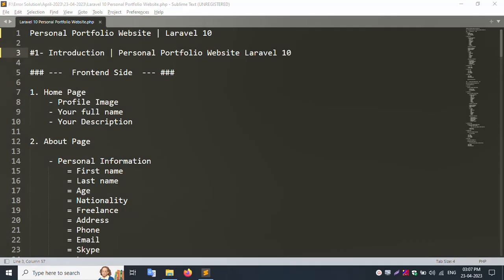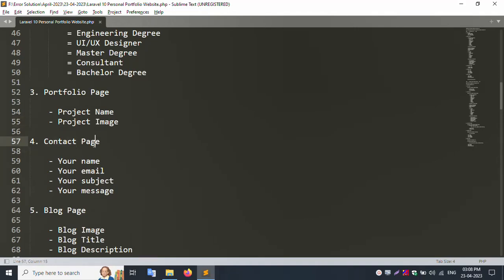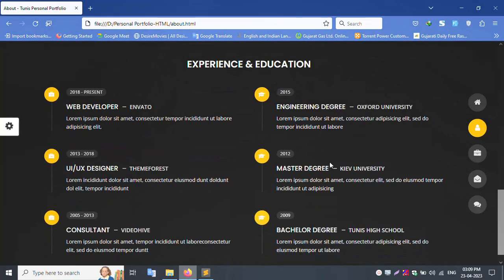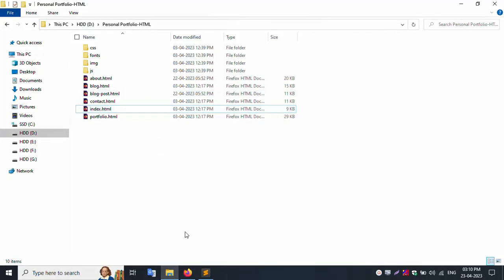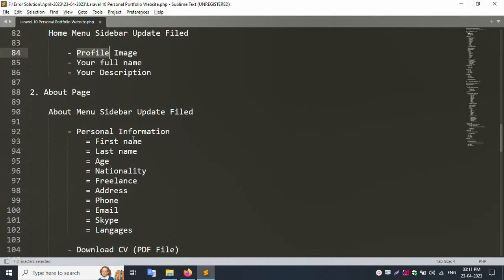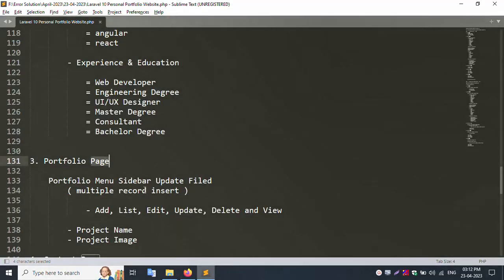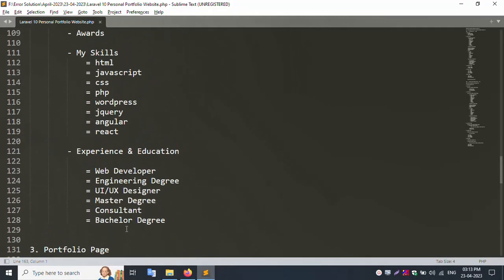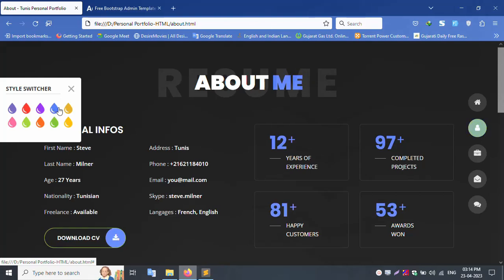#1- Introduction | Laravel 10 Personal Portfolio Website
Introduction | Laravel 10 Personal Portfolio Website | Laravel 10